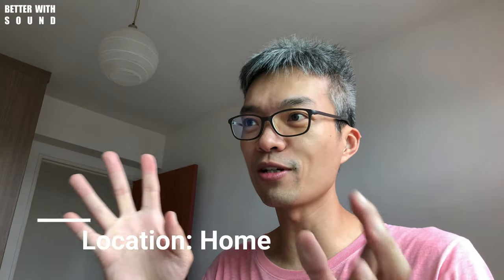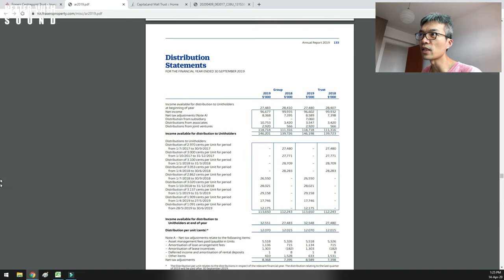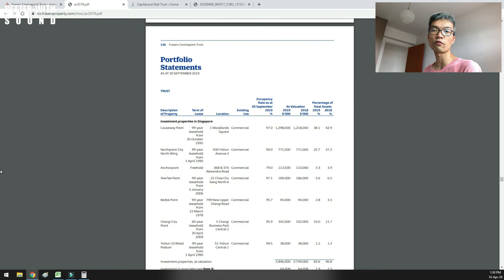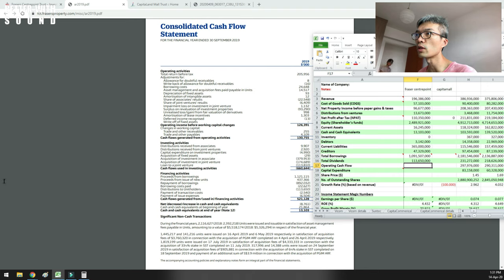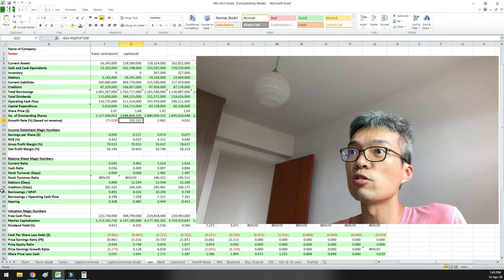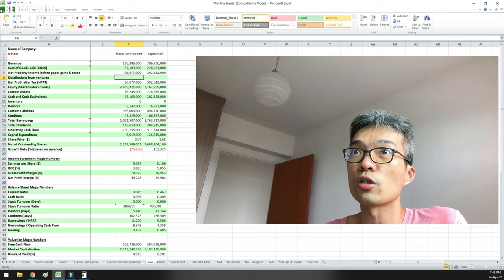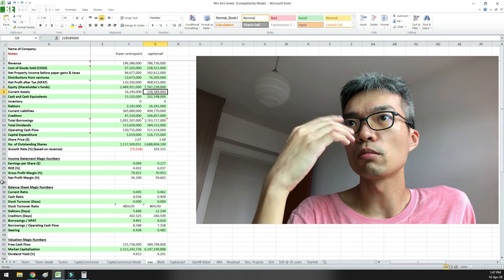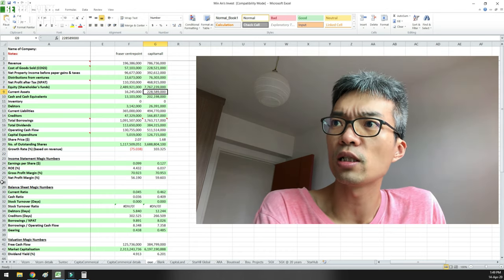Comparing 2 Mall reits | Capitaland Mall Trust (CMT) vs Frasers Centrepoint Trust (FCT)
Hey reits community, I decided to compare 2 mall REITs, Capitaland Mall Trust (CMT) and Frasers Centrepoint Trust (FCT), to find out the differences, if any.

B. use the "keyword" option
C. select "2 mall reits"

00:00 Introduction
02:55 Start of FCT walk through
07:25 Common trend in mall REITs?
07:55 Is FCT playing with fire?
09:30 Continue walk through
13:20 Review FCT with Excel
14:25 Start of CMT walk through

ABOUT my channel:
I'm a Singaporean in my 30s who is building up my parents' retirement income via a REITs portfolio. I picked REITs as it was a class of assets which I understood the most when I started this journey. Besides, its dividend payouts fit my parents' retirement income requirement.

I'm documenting my journey here so that it becomes an inspiration guide for people, like yourself, to build an income generating portfolio to achieve your goals.

If you are interested, follow along on this journey~